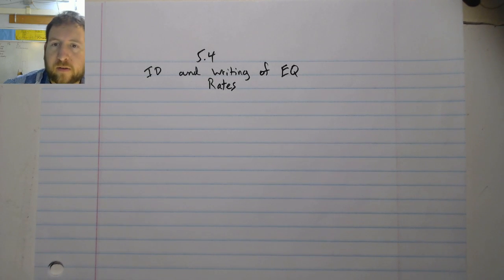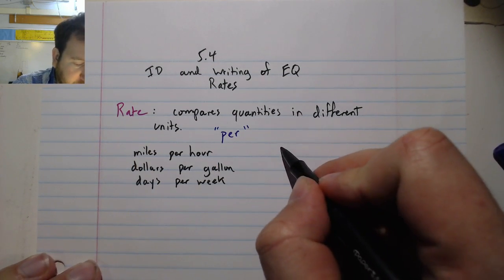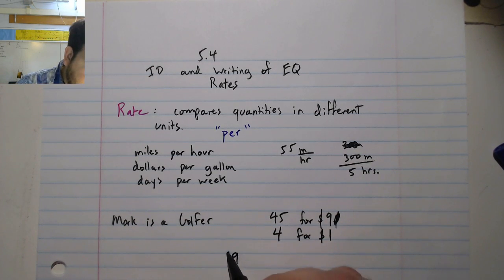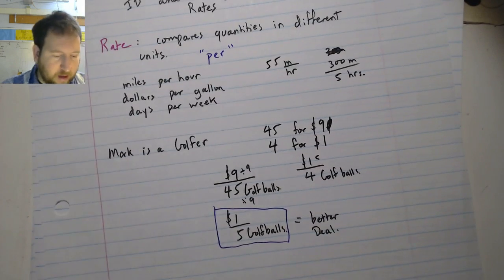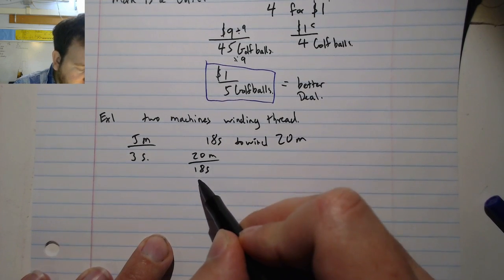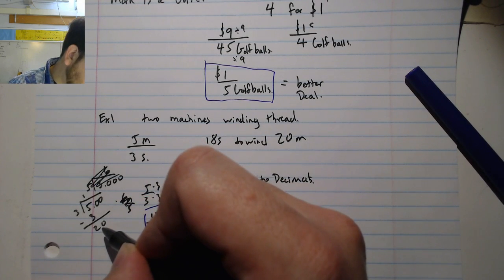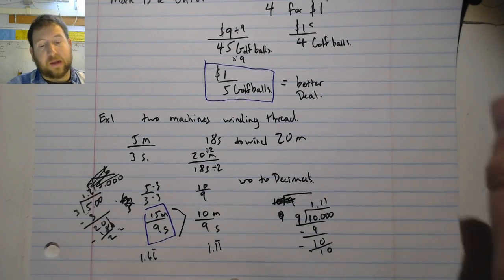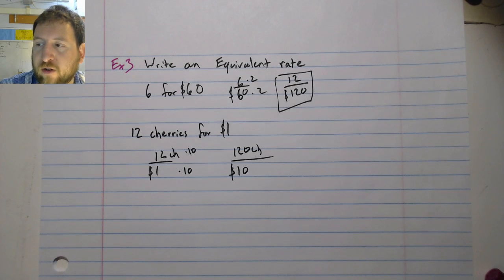5.4 Identification and Writing of Equivalent Rates